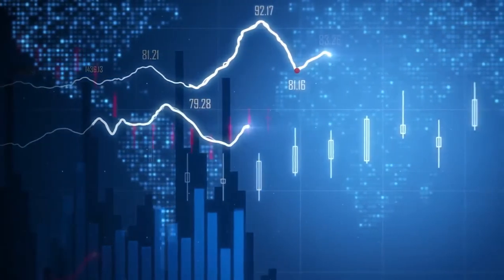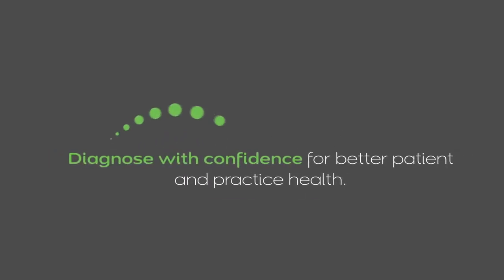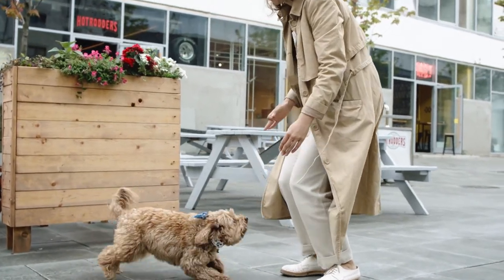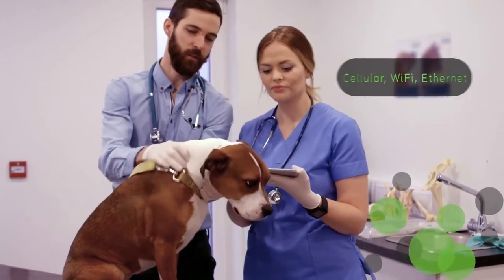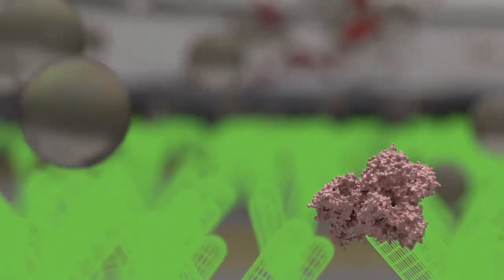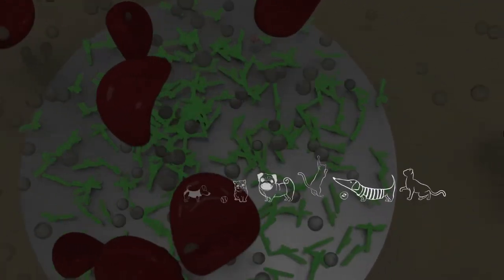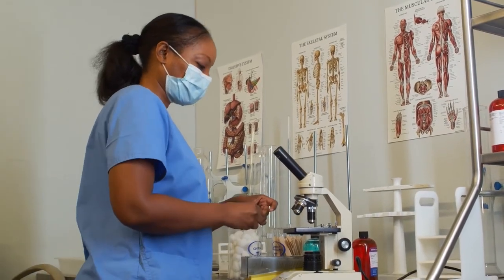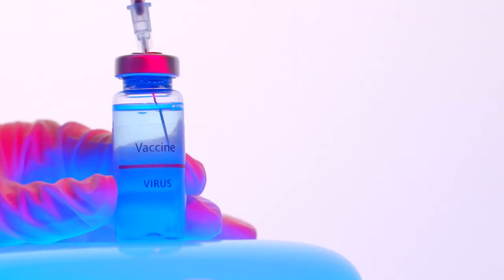THIS $2 STOCK I JUST BOUGHT | Watch ASAP Before Its Too LATE!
THIS $2 STOCK I JUST BOUGHT | Watch ASAP Before Its Too LATE! The stock I'm gonne talk about is Zom or Zomedica Corp. Should I tell more about Zomedica Corp?

Credits to Vlog and Audio libary

This video, my description, or anything that I say SHOULD NOT be seen as financial advice, I'm just a random guy on the internet. This is not finance advice